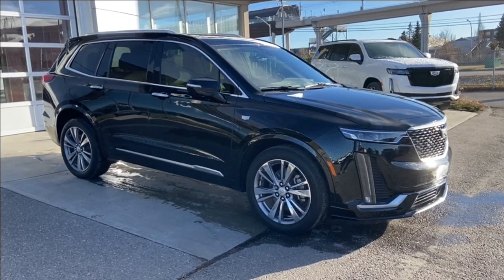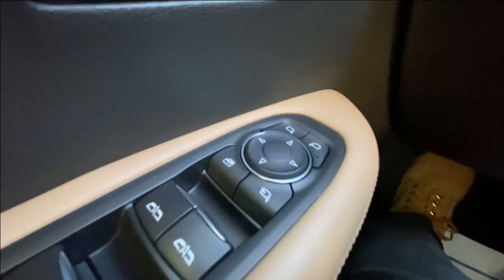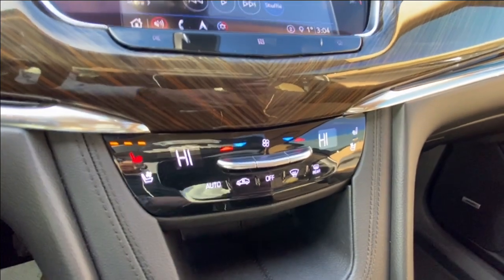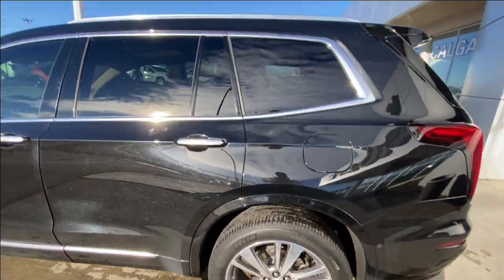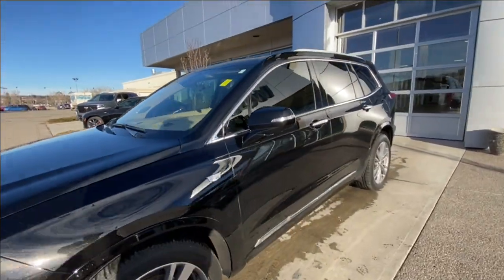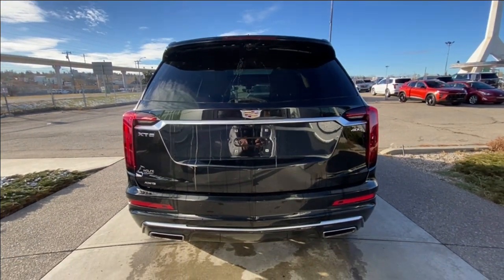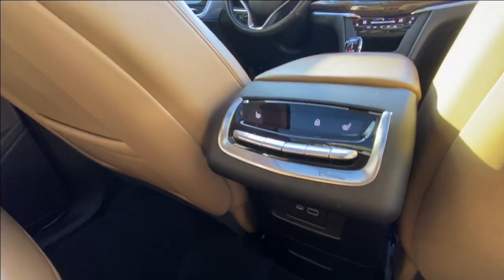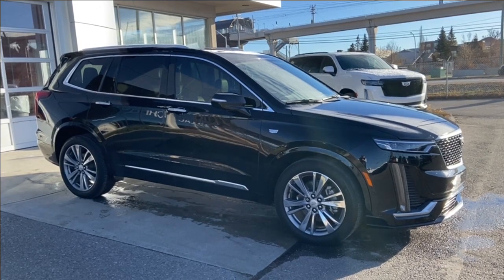Black 2020 Cadillac XT6 Review Calgary AB - Wolfe Calgary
Every seat is the best seat when riding in the Cadillac XT6 Premium Luxury. This class-leading SUV/Crossover features everything you desire in a luxury vehicle. The exterior puts modern design first with smooth body lines black housing headlamps with LED lights and waterfall day time running lights. The paint will glimmer in the sunlight and highlight the wheels wrapped in all-season tires. The rear of the XT6 model offers rear park sensors, a power liftgate, rear vision reverse camera and a cargo area designed for your family. Under the hood is a 3.6L V6 engine that makes an impressive 310 horsepower and 271 lb/ft of torque all while providing excellent fuel economy and all-wheel drive. The interior offers a modern interior décor with uniquely styled high gloss accents. The leather seating will keep you comfortable year-round and offers three rows of seating. That’s room for the entire family and then some. Standard equipment offered is Cadillac Que touchscreen display with navigation, OnStar, and Apple CarPlay plus Android Auto. Charge your electronics with compatible wireless charging devices while enjoying your summer drive with the overhead sunroof. Safety features include front pedestrian braking, rain sense wipers, rear cross-traffic alert, and lane change alert with side blind zone alert.  The XT6 has got you covered for your daily drive. Stop in to view one today!